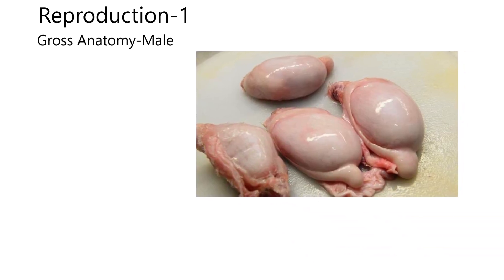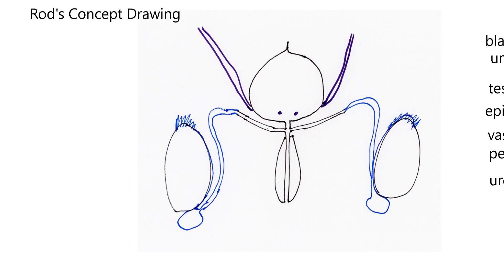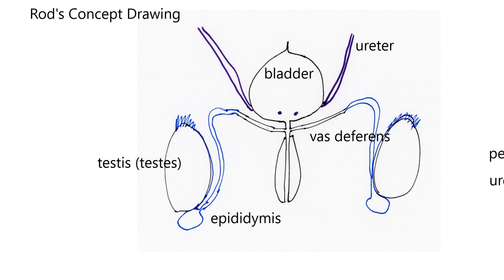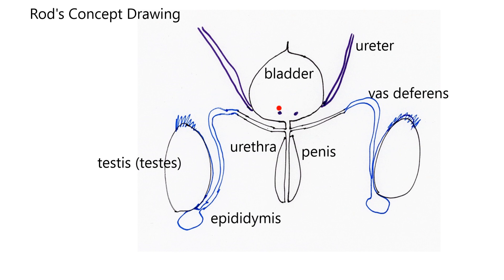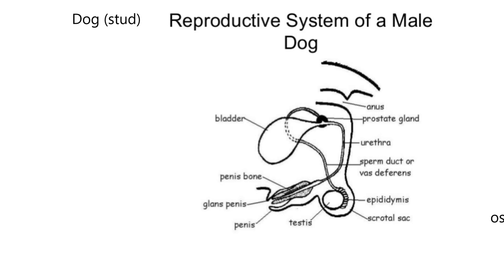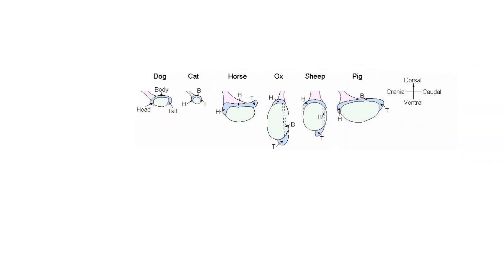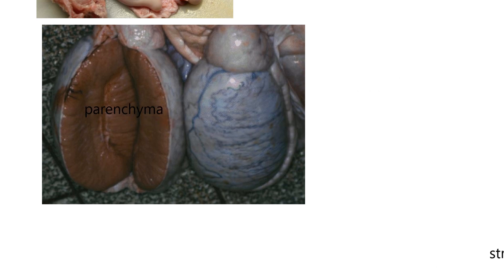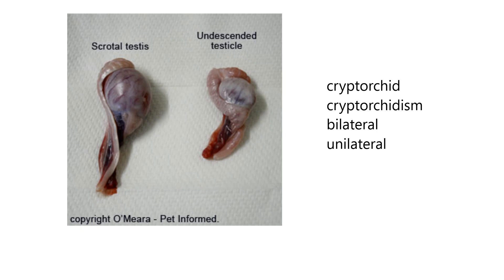Reproduction1-Gross Anatomy of Male Reproductive System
Gross anatomy of dog, cat, and horse male reproductive systems.